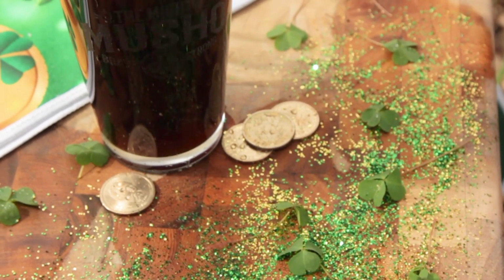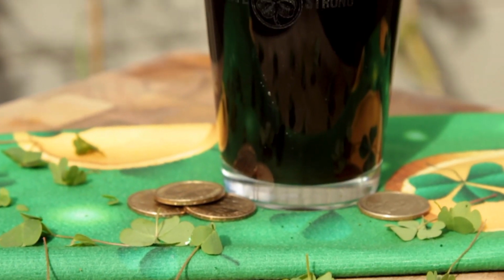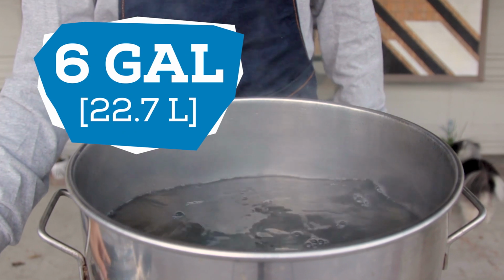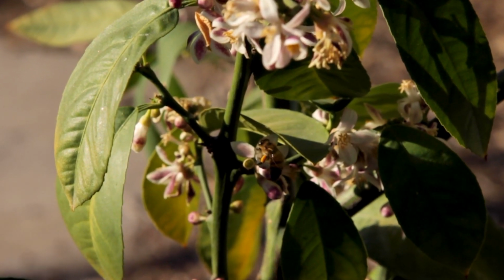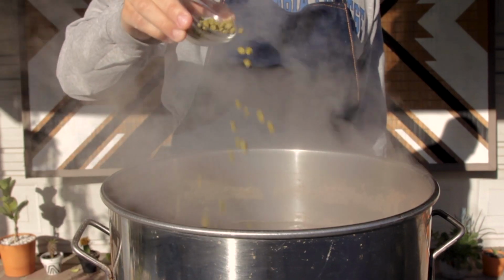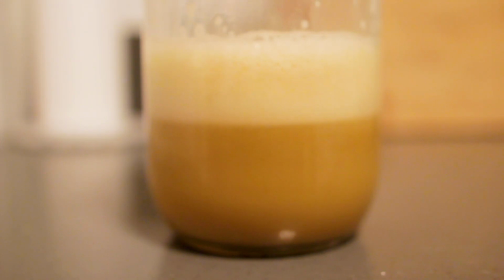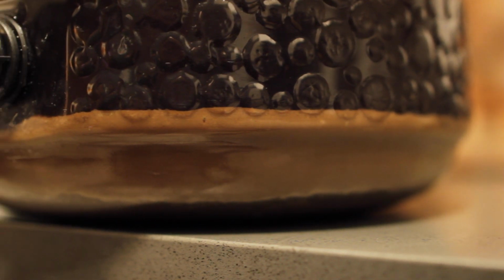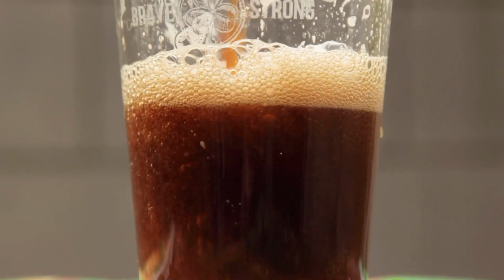How to Brew IRISH STOUT [Guinness] 🍀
Learn how to brew this Irish stout! With St. Patrick's Day around the corner what's better than brewing your own Dry Irish Stout at home to drink? No more buying Guinness, see how it easy it can be to home brew a Stout for yourself!

With a delicious roasty flavor and deep rich brown color, this easy sipping dark beer is perfect to toss back and will have you craving another pint!

TheBruSho is your guide to make home brewing simplified.

Recipe for 5 gals (18.9L):
-6 gals (22.7L) Water
-0.25 gal (~1L) Sparging water
(adjust salt additions based on your water)
-Calcium Chloride
-85% Pale Malt
-10% Roasted Barley
-5% Carapils
-~1 oz (~28g) Magnum (or other clean bittering or English hop)
-OPTIONAL: A small handful of homegrown hops (because I had some)
-Fermentis SafAle s-04
Mash @ 150ºF (~65ºC) for about 30 mins
Boil for about 30 mins
Original Gravity: 1.041
Final Gravity: 1.010
ABV: 4.1%
IBUs: ?? (aiming for ~30 IBUs)

Brewing Equipment

Chapters:
0:00​ Intro
0:34​ St. Patrick's Day
1:20 Plugs
​1:42 Brew Day
​5:22 Fermentation
6:30Kegging
7:17 Tasting
8:22 Shoutout
8:43 Thank You